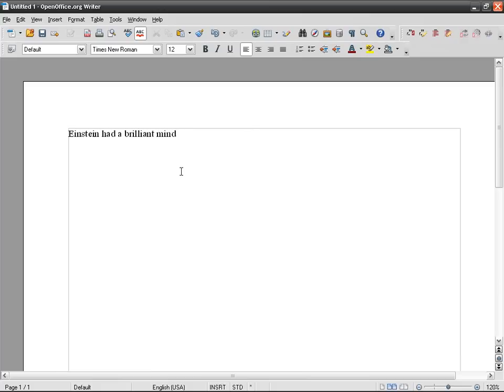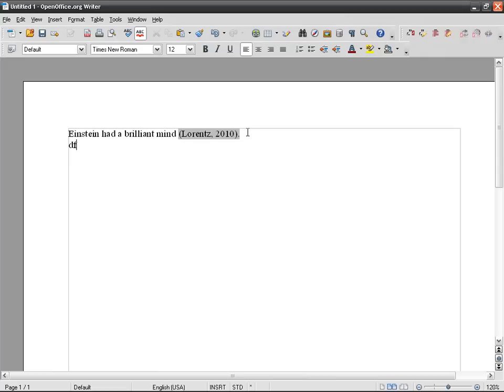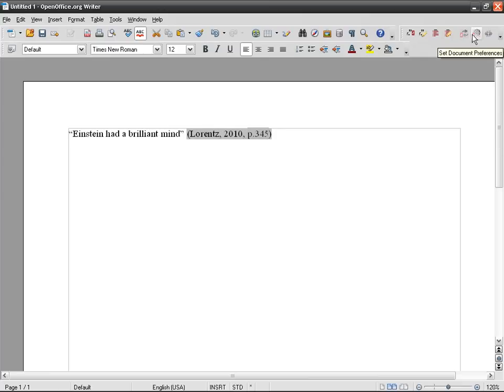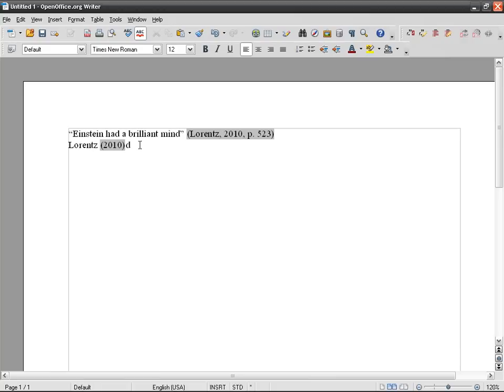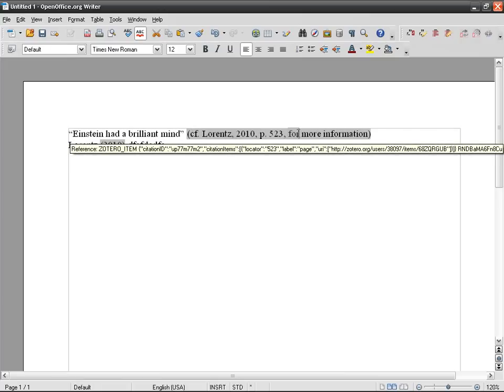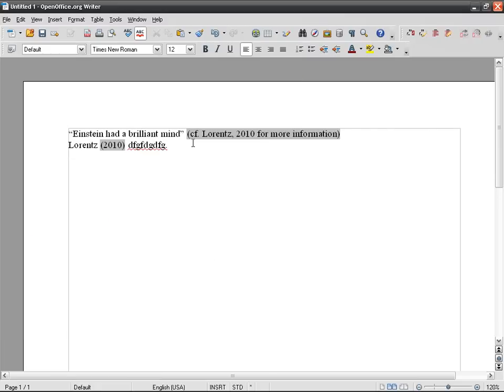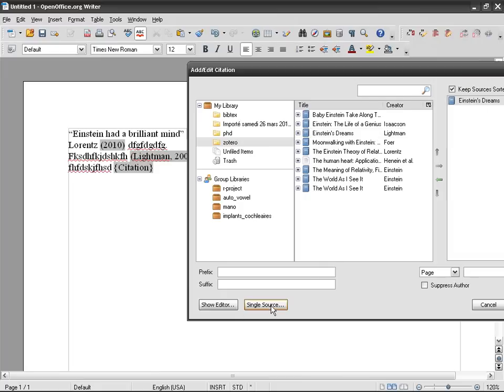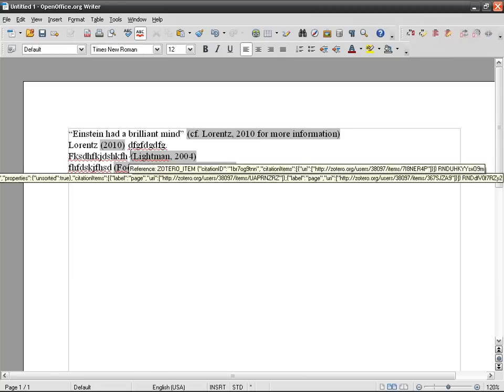Zotero (09): Inserting references in OpenOffice